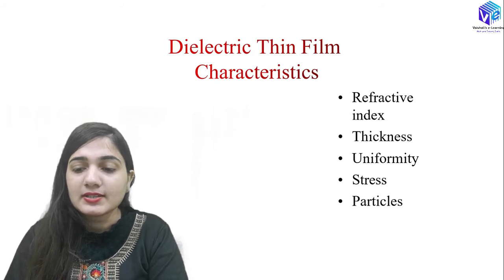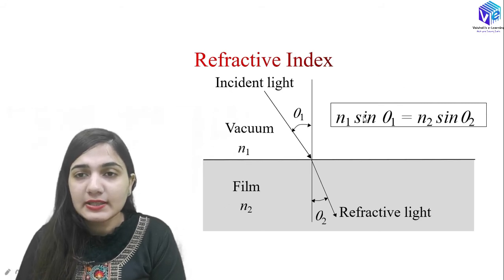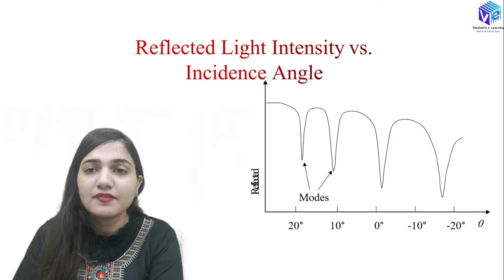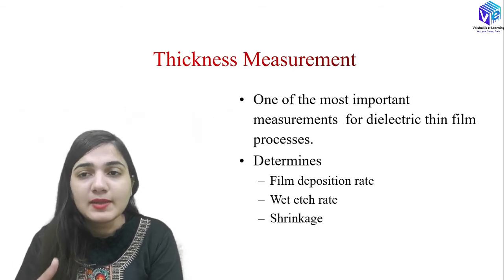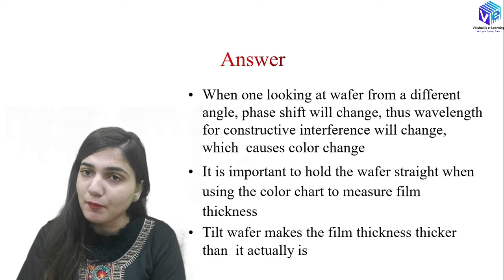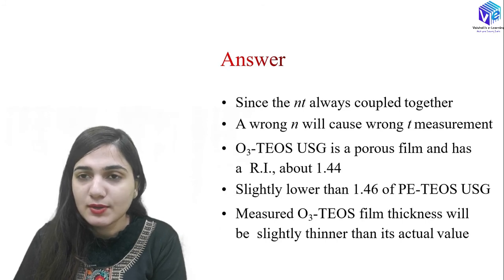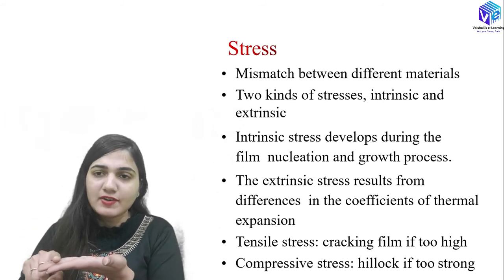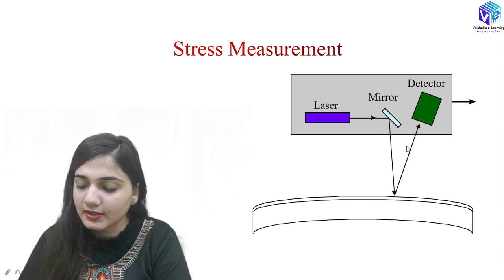Thin Film Characteristics | Chemical Vapour Deposition | CVD I IC Fabrication I VLSI Technology